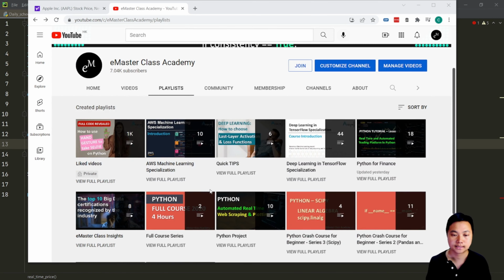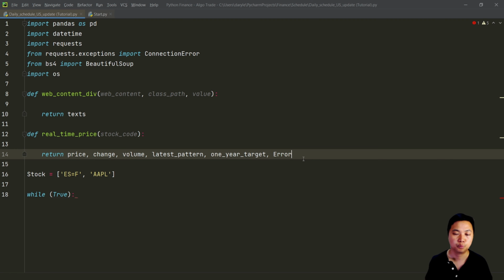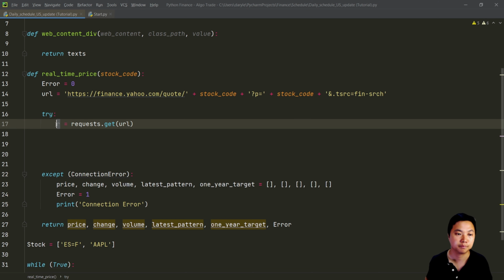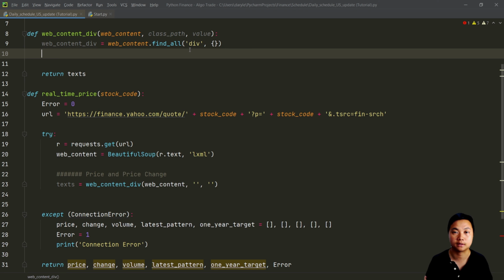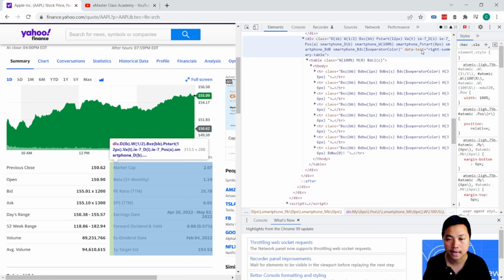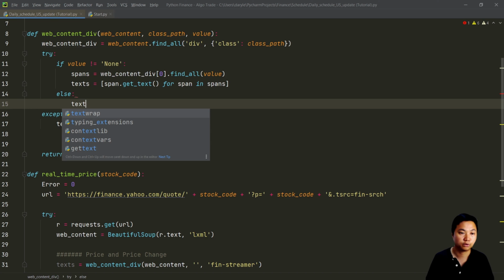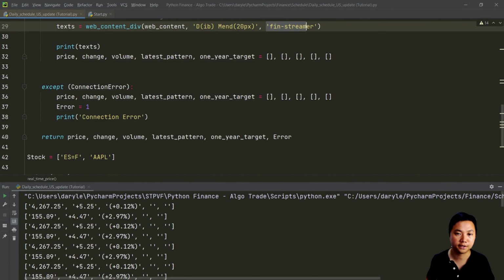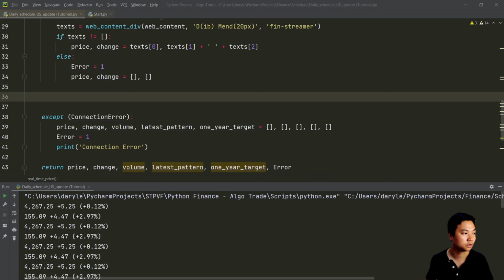[UPDATED 2022] Python for Finance #17 - Capture Real Time Stock Data with BeautifulSoup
⭐️⭐️⭐️This video is an UPDATE for Lesson 1 and Lesson 2 to Python for Finance tutorial series.

Live Data Web Scrapping
Lesson 17 - Capture Real Time Stock Data with BeautifulSoup
Lesson 18 - Capture Real Time Stock Data with BeautifulSoup
Lesson 19 - 21 - Capture Real Time Stock Data with Selenium

Live Data Plotting
Lesson 3 - Customizing Real Time and Automated Trading Platform Layouts
Lesson 4a - Building Candlestick Chart and Moving Average Function
Lesson 4b - Plotting Candlestick Chart and Moving Average
Lesson 5 - Plotting Line Charts in Mini Charts
Lesson 6 - Plotting Trading Volume Bar Chart
Lesson 7 - Plotting Relative Strength Index (RSI) Line Chart